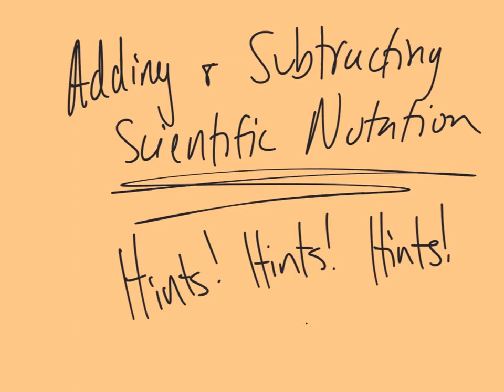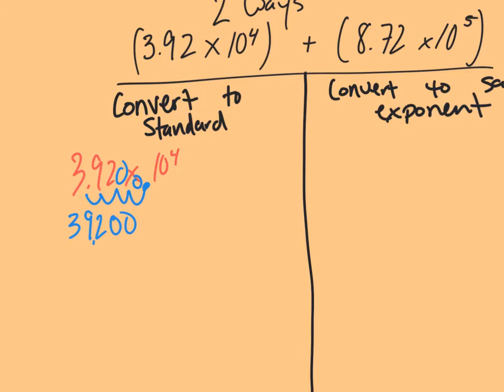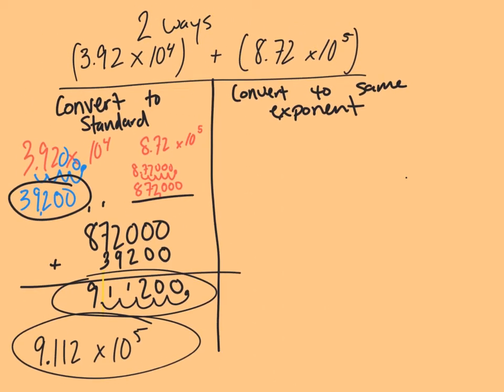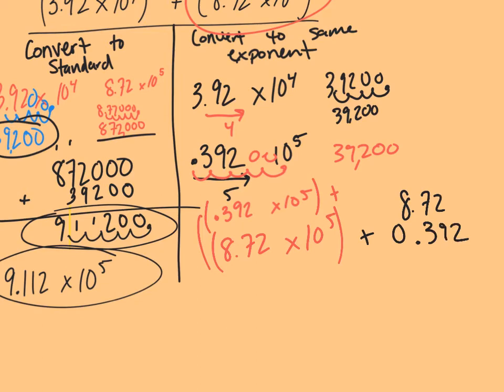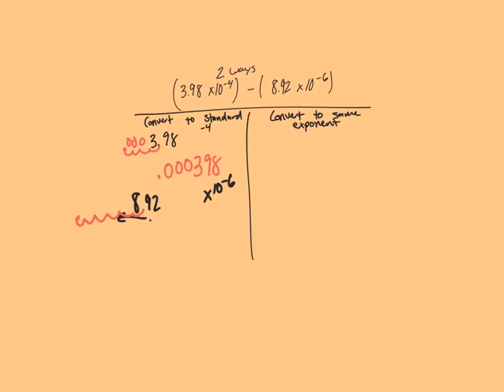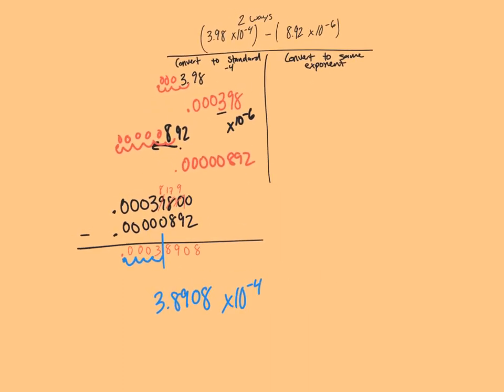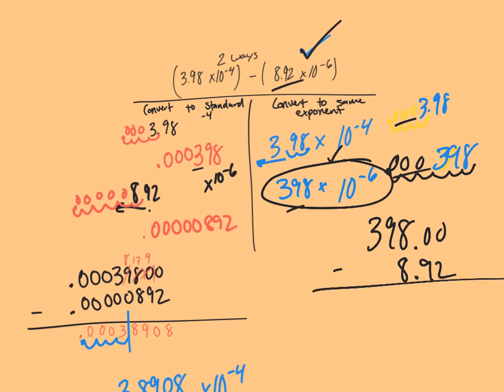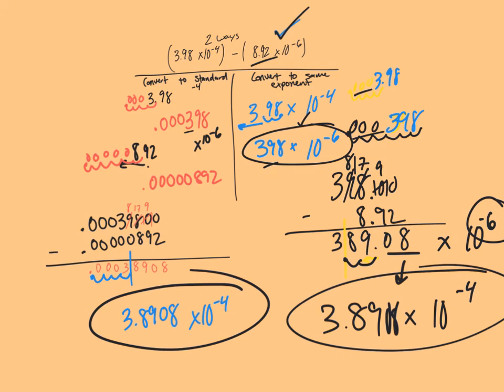Adding and Subtracting Scientific Notation Numbers